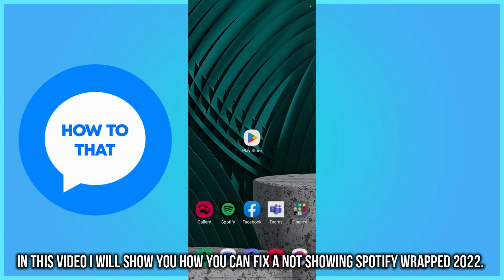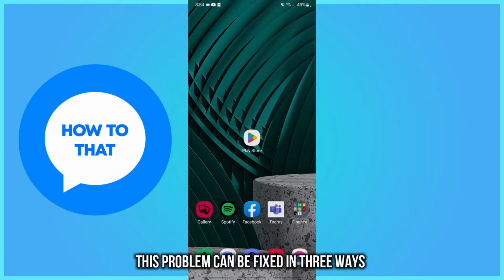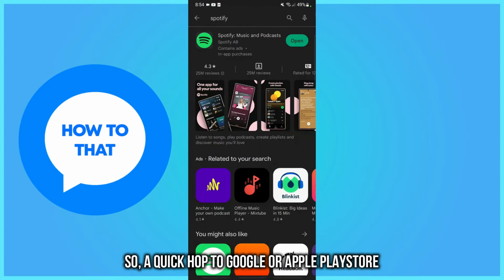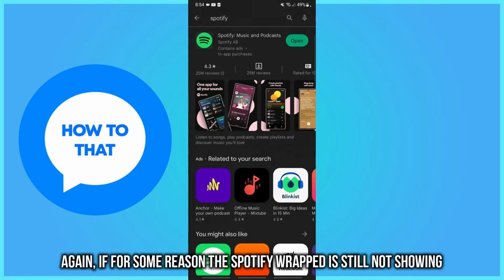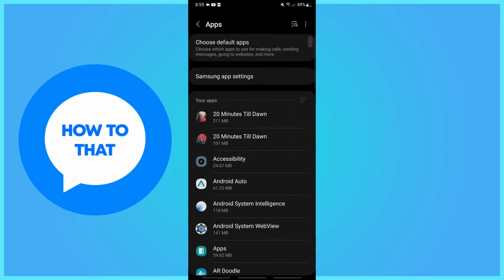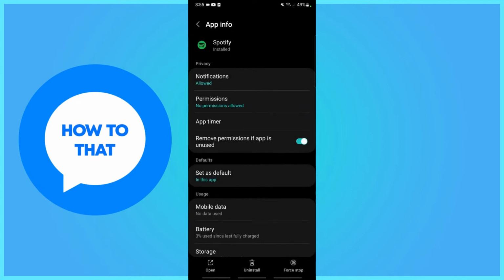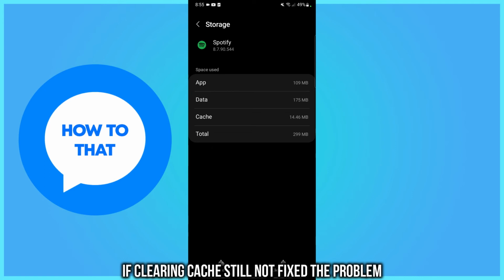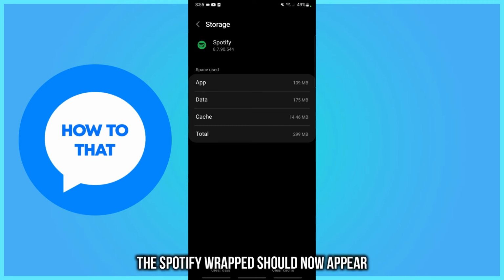How To Fix Spotify Wrapped Not Working 2023 (EASY)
If you're having issues with Spotify Wrapped in 2022, you're not alone. Many users have reported problems with the popular feature, including errors, slow loading times, and difficulty displaying their stats. In this video, we'll provide some troubleshooting tips to help you fix your Spotify Wrapped issues and get the most out of the feature. Whether you're having problems with Spotify Wrapped not working, not loading, not showing, or not updating, these tips will help you solve your issues and enjoy your personalized year-end summary.

Here are the steps to troubleshoot your Spotify Wrapped issues in 2022:

1. Make sure you're using the latest version of the Spotify app. To check for updates, go to your app store and search for Spotify. If an update is available, download and install it.

2. Restart your device. Sometimes, a simple restart can fix issues with the app. To do this, turn off your device and wait a few seconds before turning it on again.

3. Check your internet connection. Spotify Wrapped requires a stable internet connection to function properly. If you're on a Wi-Fi network, try turning it off and back on again. If you're using a mobile data connection, try switching to a different network or moving to a location with better signal.

4. Clear the app's cache and data. Sometimes, old data can cause problems with the app. To clear the cache and data for Spotify, go to your device's settings, select "Apps" or "Applications," find Spotify, and tap "Clear cache" and "Clear data."

5. Log out of the app and log back in. Logging out of the app and logging back in can often fix issues with the app. To do this, go to your Spotify settings, select "Logout," and then log back in with your username and password.

6. Check for server issues. Sometimes, issues with Spotify Wrapped can be caused by problems with the Spotify servers. To check if there are any known issues, go to the Spotify Help Center and search for "Spotify Wrapped." If there are any known issues, you'll find information and updates there.

If you've tried all of these steps and are still having issues with Spotify Wrapped, you can contact Spotify customer support for further assistance.